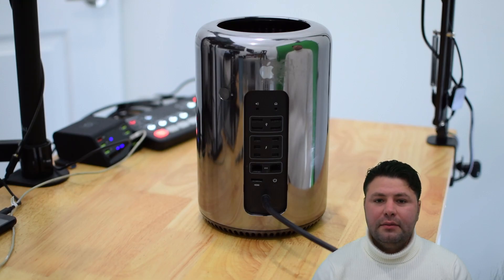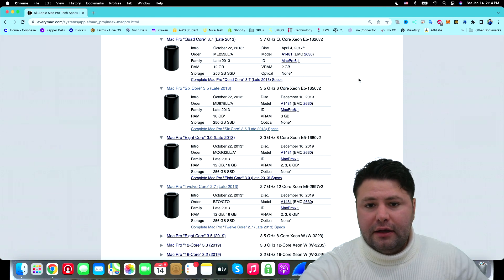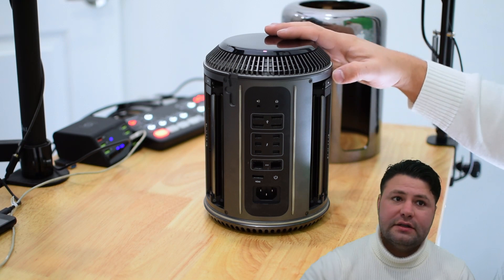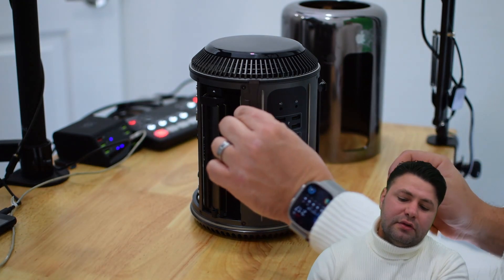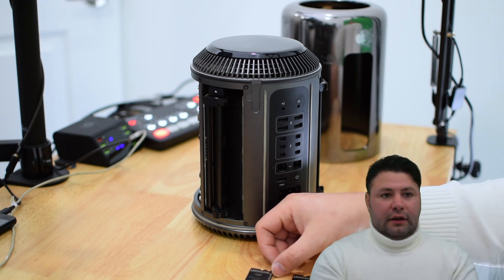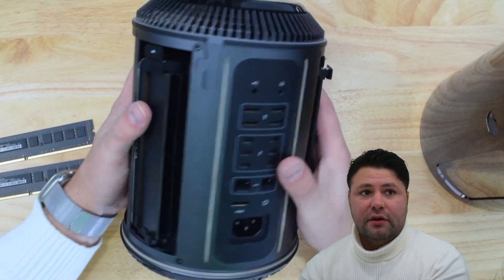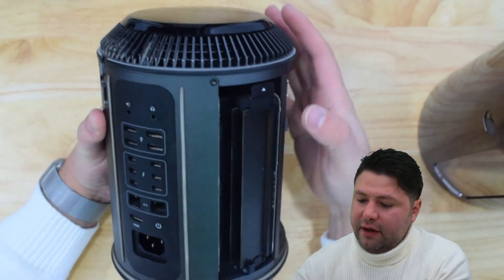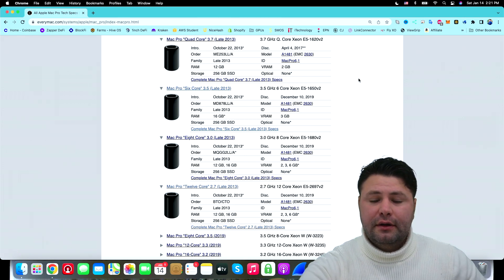Mac Pro A1481 Random Access Memory RAM Upgrade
This video will guide you through the process of upgrading the random access memory (RAM ) in your 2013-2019 (A1481) Mac Pro. It will cover everything you need to know, including selecting the appropriate RAM (use link provided), preparing for the upgrade, and installing the new memory. The video will also provide tips and troubleshooting advice to ensure a smooth and successful upgrade. By the end of the video, your Mac Pro will have improved performance and faster multitasking abilities thanks to the additional RAM. This video is perfect for anyone looking to upgrade their Mac Pro's memory and boost its performance.

RAM Link eBay
RAM Link Amazon Prime
Repair Toolkit eBay
Repair Toolkit Amazon Prime